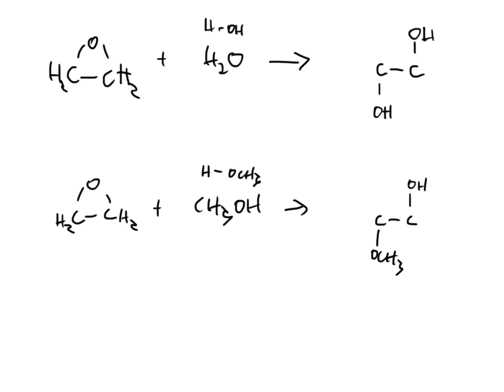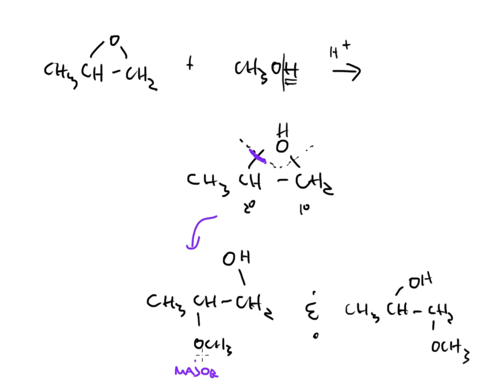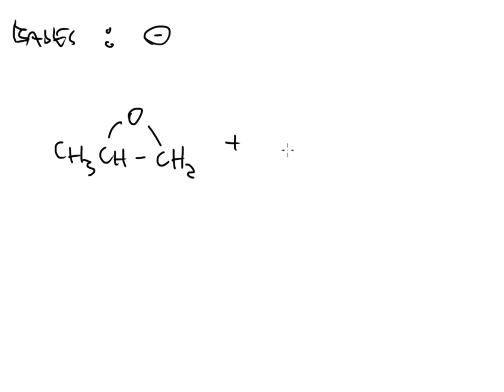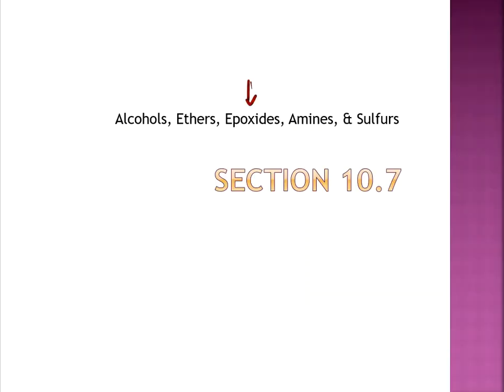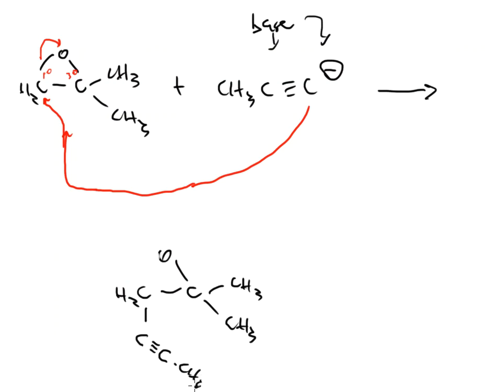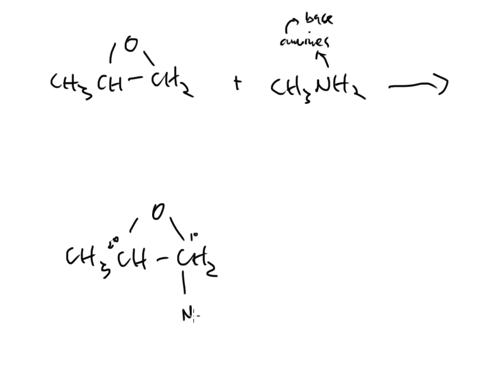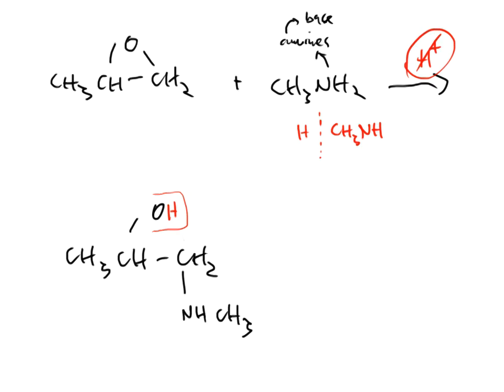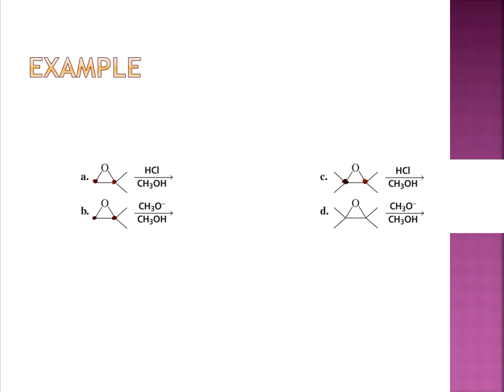CHM 252: Organic Chemistry: Epoxides: Reactions of Unsymmetrical Epoxides & Elongation Part 23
In this video, unsymmetrical epoxides will be the focus.  If there is a different in how the epoxide cleaves, which route is preferred?  Acids and bases will possibly provide different results!  Pay attention to the environment that the reaction takes place in!  Toward the end of the video chain elongation will be revisited.  Again, I hope that you remembered this from the first half of organic chemistry!